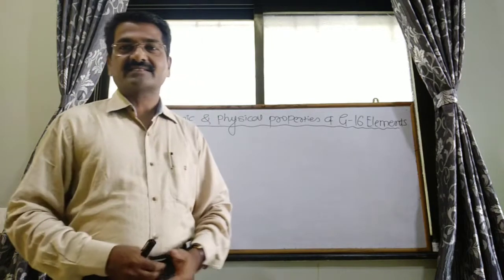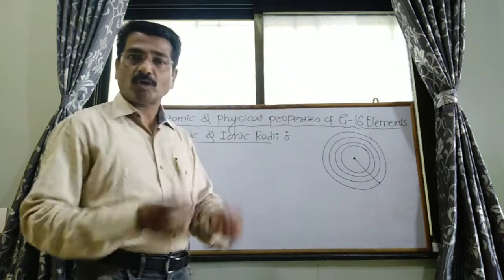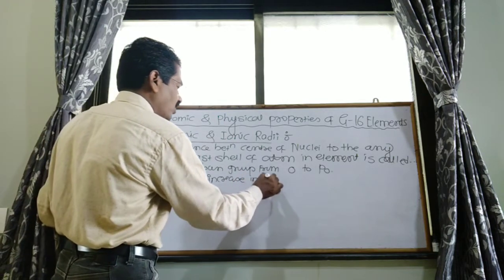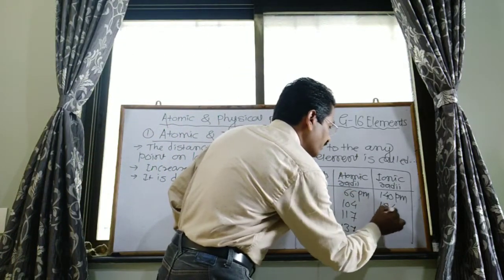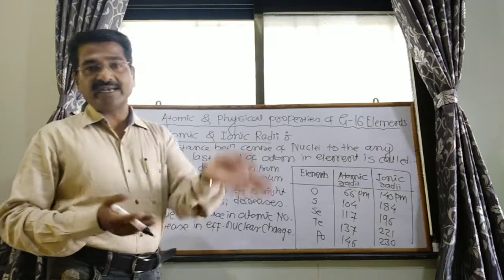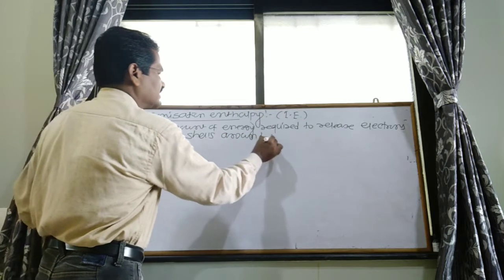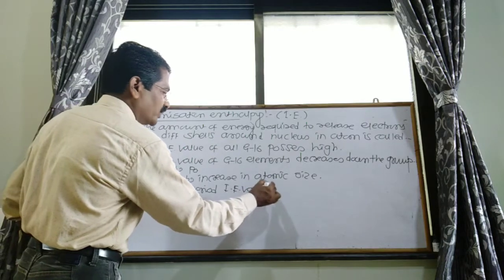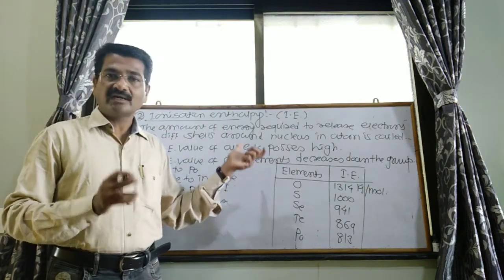Group-16 Elements.(Lec-3).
Atomic and ionic Radii, ionisation enthalpy.